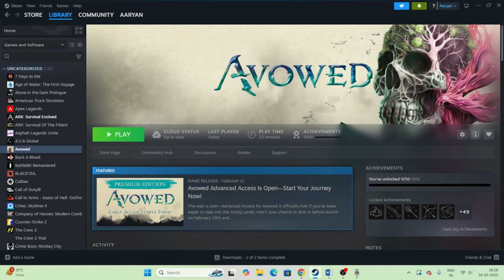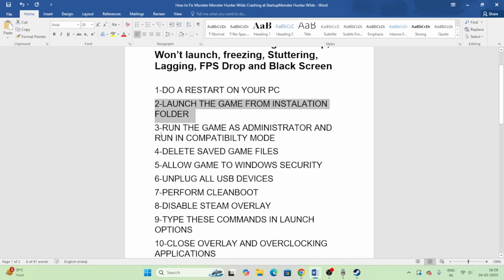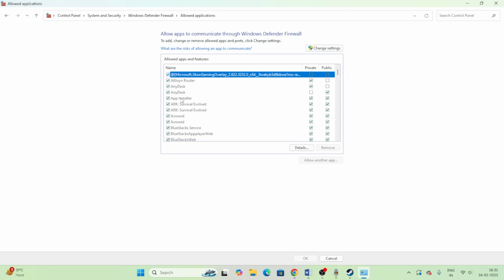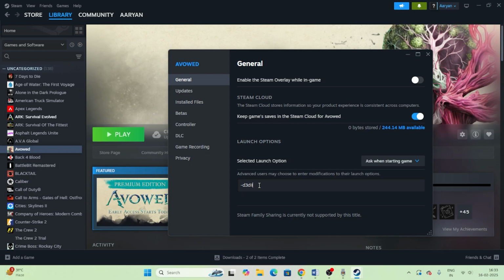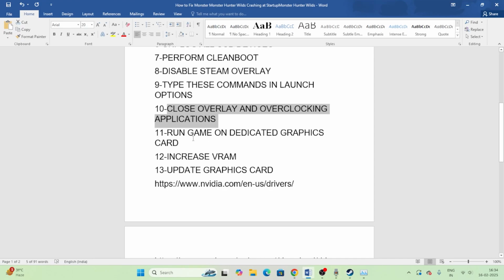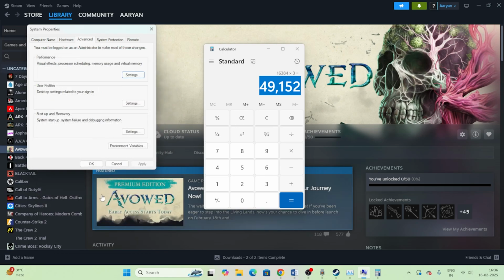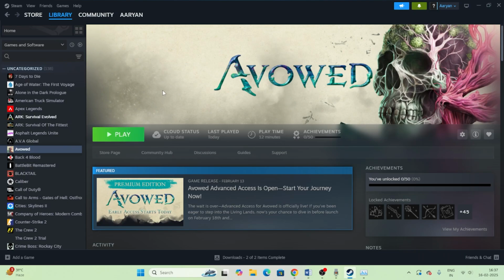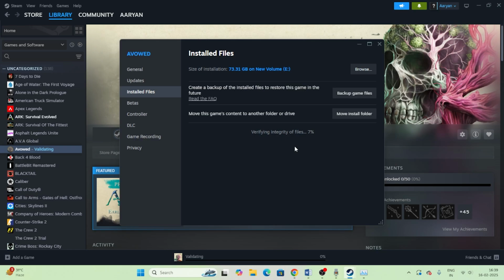How to Fix Avowed Crashing at Startup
Are you experiencing Avowed crashing at Startup? You're not alone! In this video, we’ll walk you through a series of troubleshooting steps How to Fix Avowed Crashing at Startup frustrating issue and get you back in the game quickly.

Steps in this Video :
1-DO A RESTART ON YOUR PC
2-LAUNCH THE GAME FROM INSTALATION FOLDER
3-RUN THE GAME AS ADMINISTRATOR AND RUN IN COMPATIBILTY MODE
4-DELETE SAVED GAME FILES
5-ALLOW GAME TO WINDOWS SECURITY
6-UNPLUG ALL USB DEVICES
7-PERFORM CLEANBOOT
8-DISABLE STEAM OVERLAY
9-TYPE THESE COMMANDS IN LAUNCH OPTIONS
10-CLOSE OVERLAY AND OVERCLOCKING APPLICATIONS
11-RUN GAME ON DEDICATED GRAPHICS CARD
12-INCREASE VRAM
13-UPDATE GRAPHICS CARD
14-VERIFY GAME FILES
15-UNINSTALL AND REINSTALL THE GAME
16-CONCLUSION

This works for :
How To Fix Avowed Crash On Startup
How To Fix Avowed Crash To Desktop (CTD)
How To Fix Avowed Crashing On PC